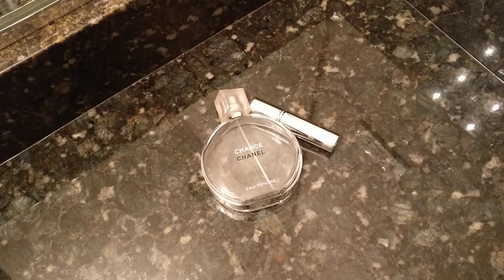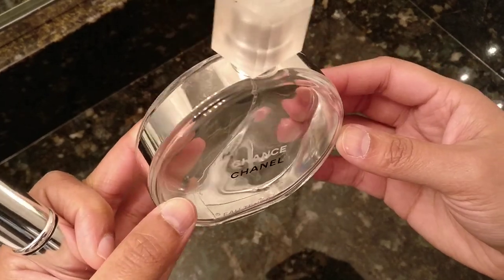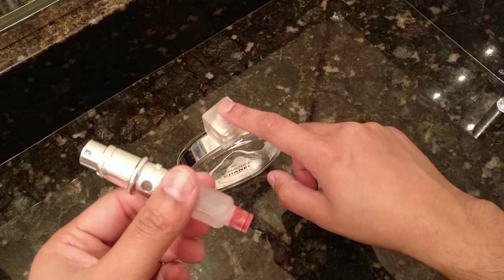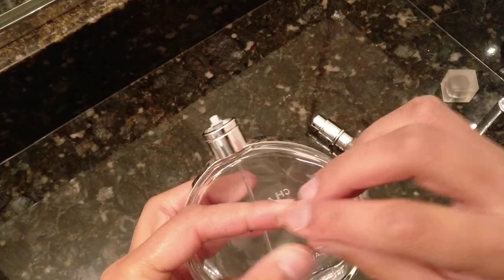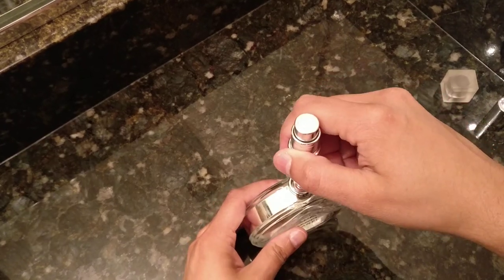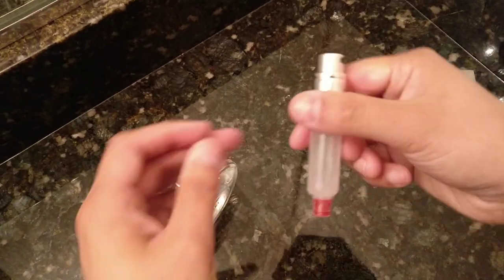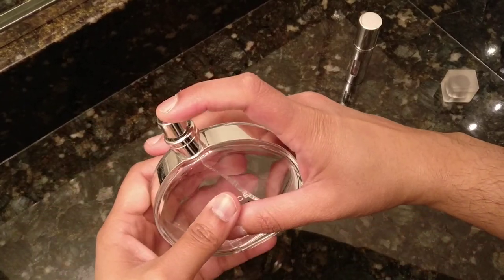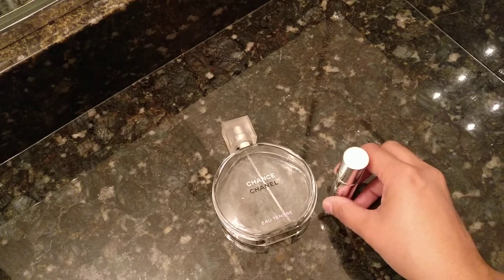How to Use the Sephora Atomizer (AKA Travel Perfume Bottle)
It took me awhile to figure out how to use this travel perfume bottle/atomizer, so I'm hopping on to give you a look with how I fill it with my Chanel Chance perfume.

Sephora Atomizer ($17)

Ulta Atomizer ($10)

Similar on Amazon ($10)